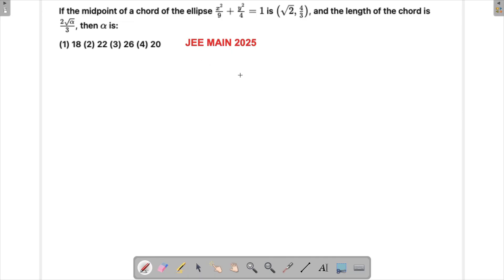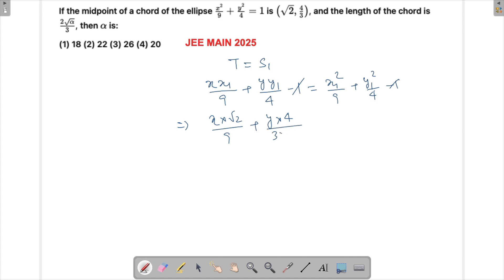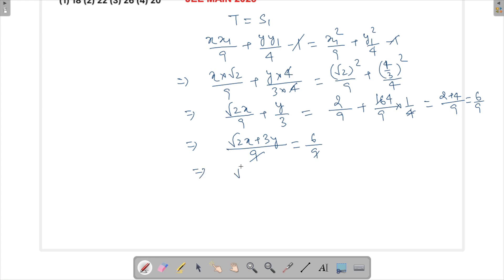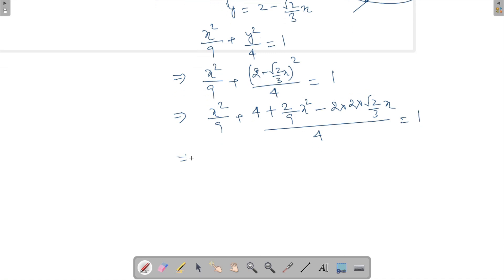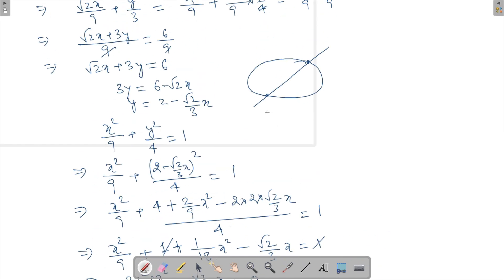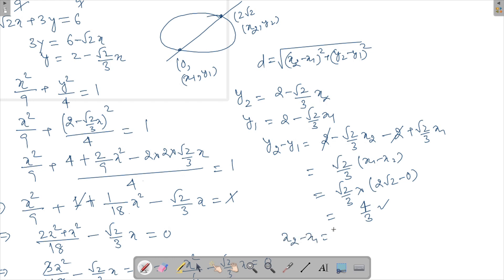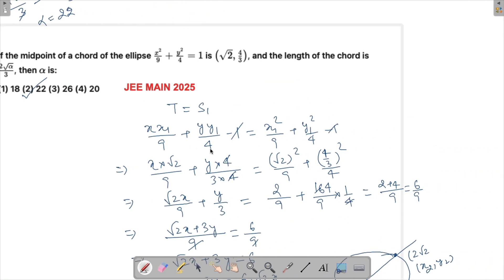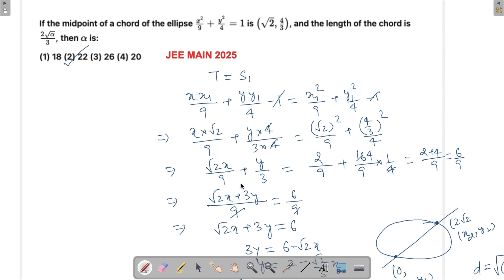If the midpoint of a chord of the ellipse x^2/9 + y^2/4 = 1 is ( √ 2 , 4 / 3 ) , and the length |JEE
If the midpoint of a chord of the ellipse x^2/9 + y^2/4 = 1 is ( √ 2 , 4 / 3 ) , and the length of the chord is 2 √ α /3 , then α is : (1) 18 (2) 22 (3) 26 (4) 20.

🚀 Crack this viral JEE Main 2025 question about finding α from chord length and midpoint!
Problem Features:
✨ Ellipse: x²/9 + y²/4 = 1
✨ Midpoint: (√2, 4/3)
✨ Chord length: 2√α/3
✨ Find the value of α

💡 Why This Question is IMPORTANT:

Combines multiple concepts
Tests deep understanding
Perfect scoring question
Unique problem type

🎓 Must Watch For:

JEE Main 2025 aspirants
Conic sections mastery
Coordinate geometry practice
Quick solving techniques

⚡ Like = Better JEE Score!